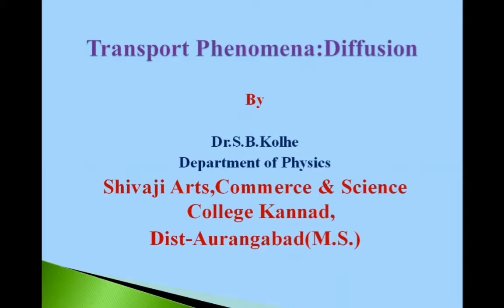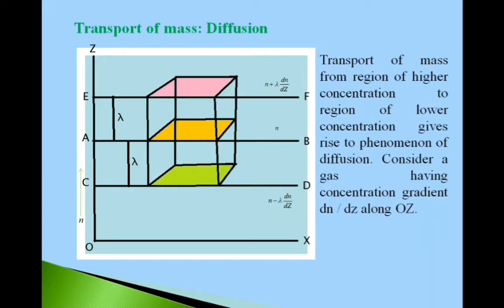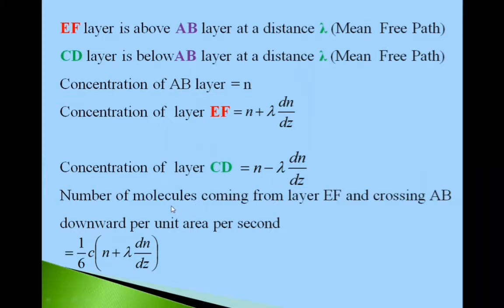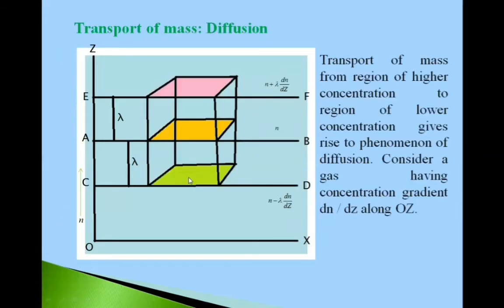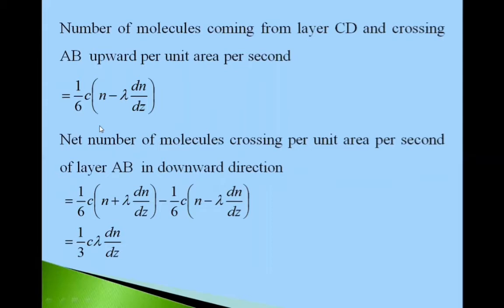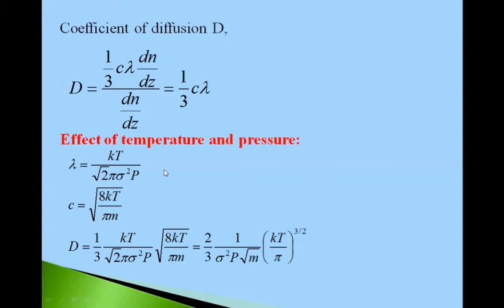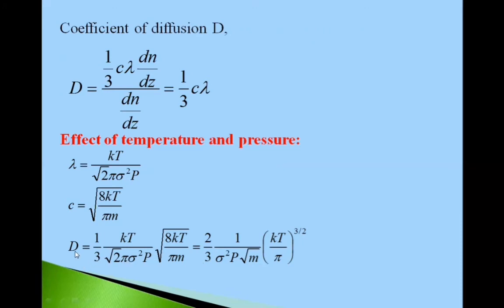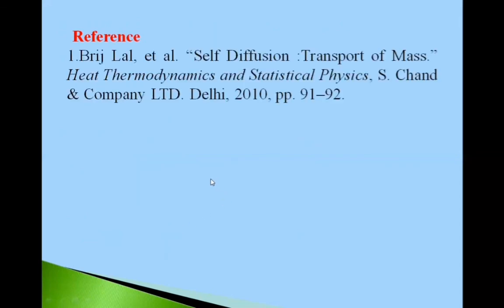Transport phenomena: Diffusion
Here transport phenomena diffusion, relation between coefficient  of viscosity and coefficient  of diffusion ,effect of temperature  and pressure  on coefficient  of diffusion  has been discussed.